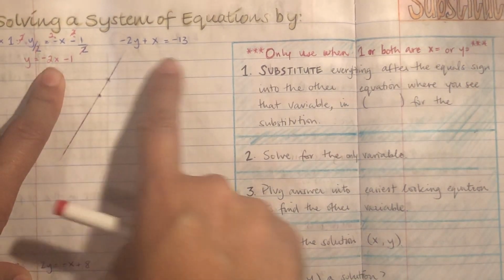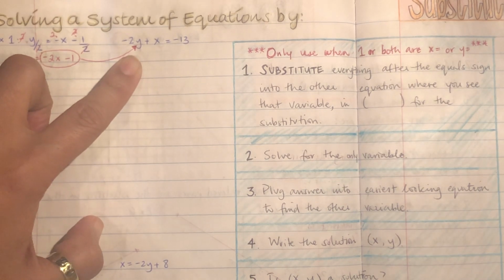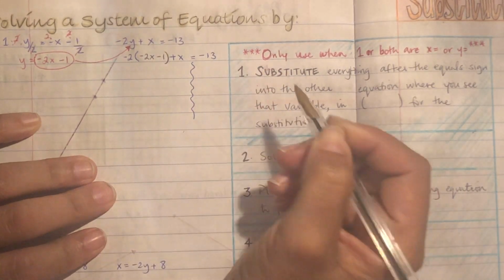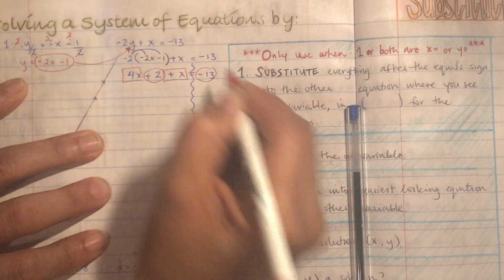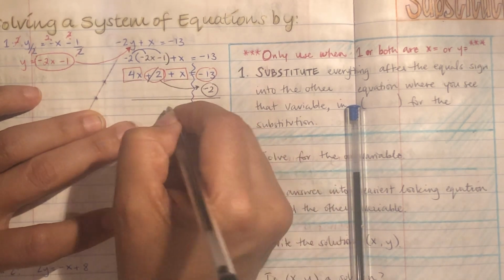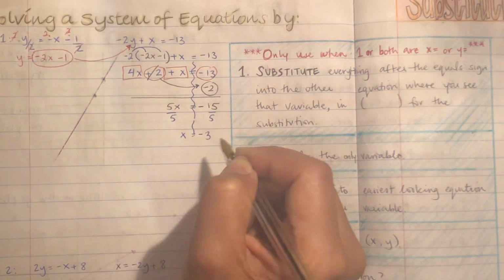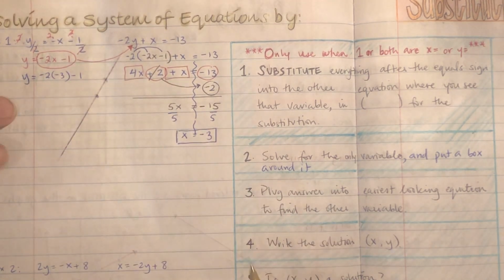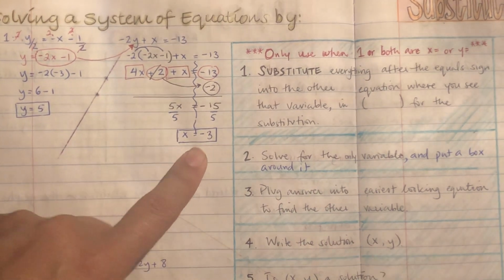Solving Systems by: Substitution (part 1)